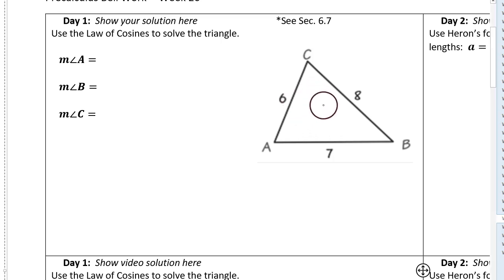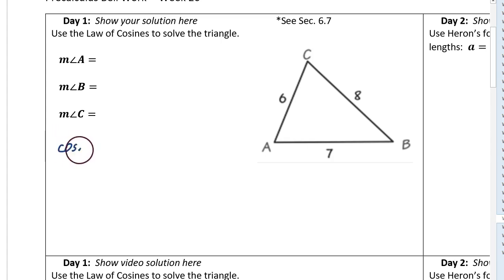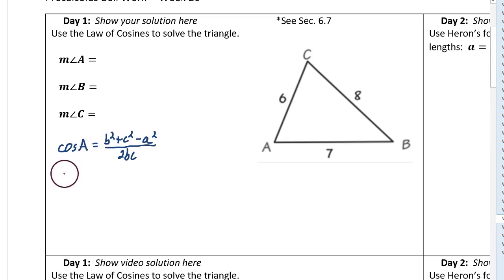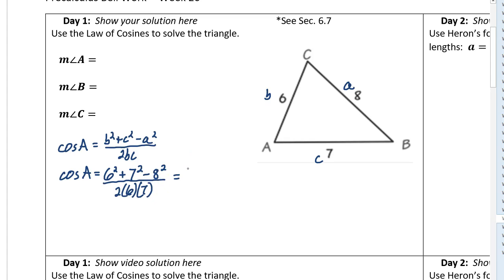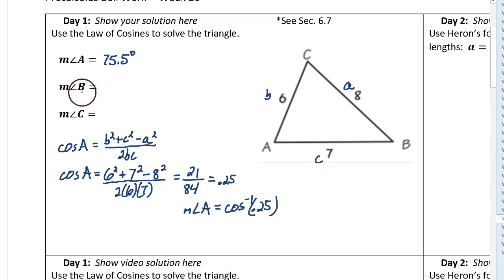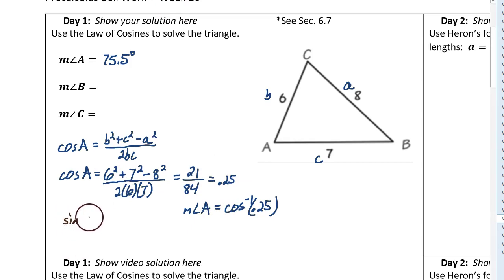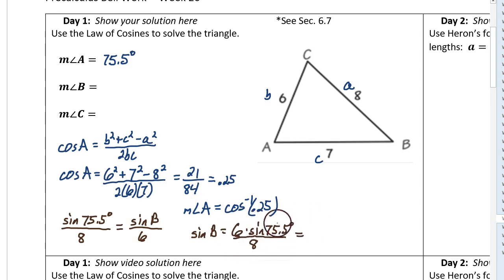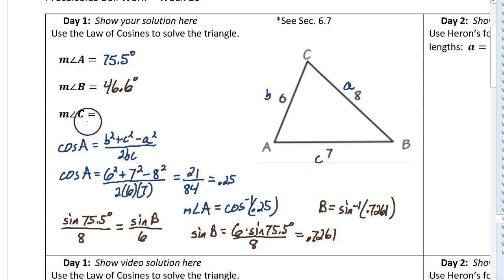Wk 26 Day 1